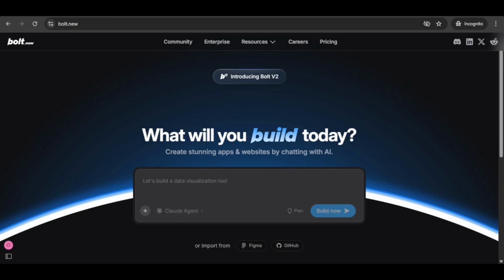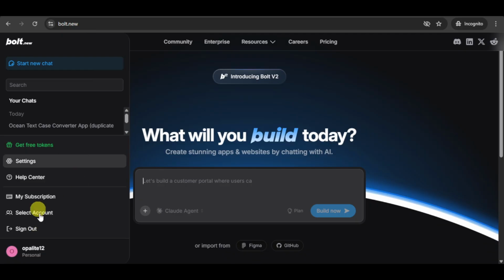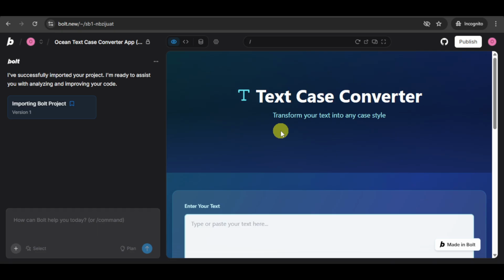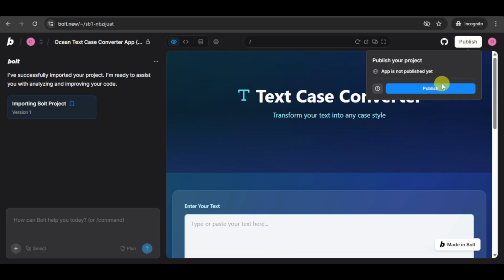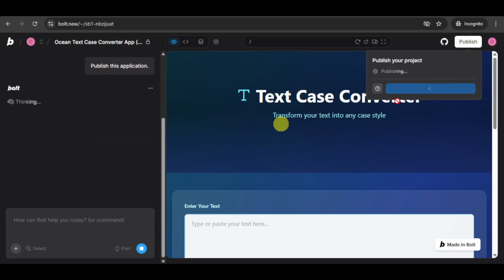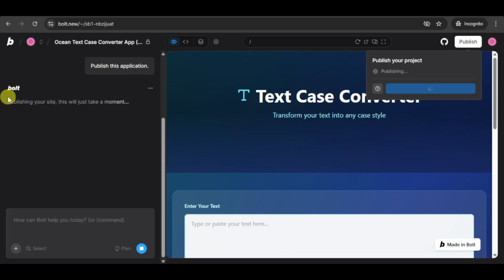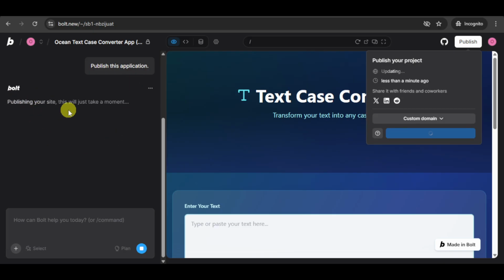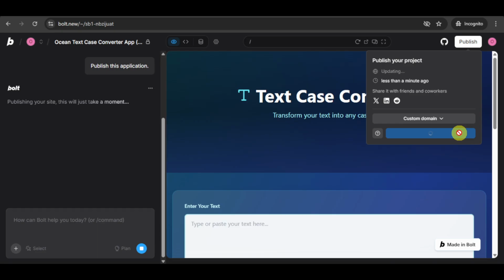How To Deploy Bolt.new Website on Netlify 2026 (QUICK & EASY)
Ready to go live with your Bolt website? In this step-by-step tutorial, I’ll show you how to deploy a new Bolt website on Netlify — fast, free, and easy.

You’ll learn how to build your Bolt project, connect it to Netlify, and configure automatic deployment directly from your GitHub repository. I’ll also explain how to set up environment variables, custom domains, and SSL certificates so your site is fully functional and secure.